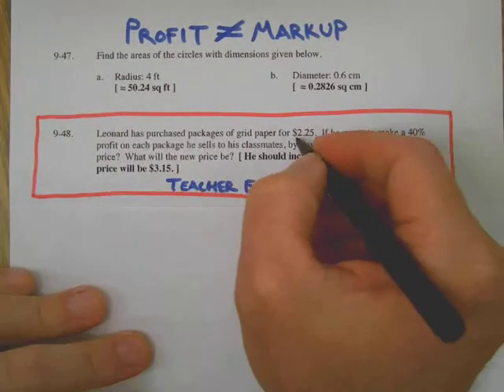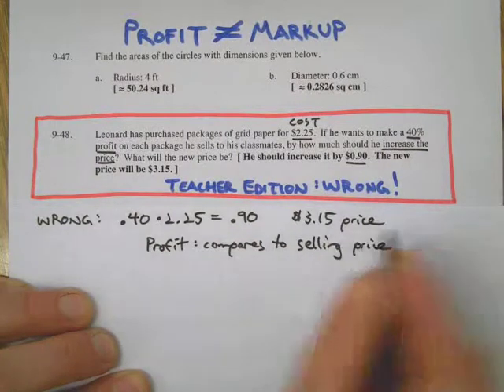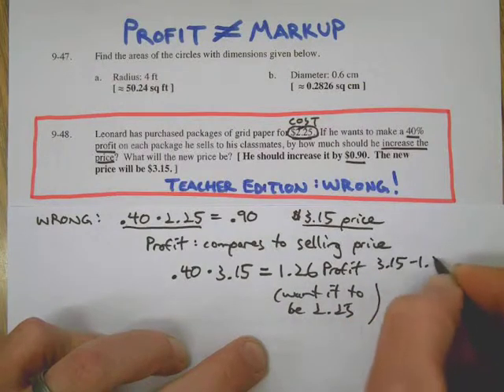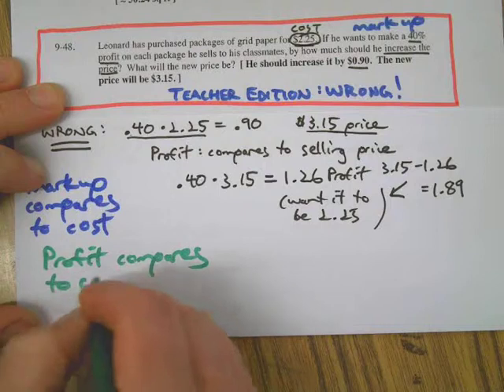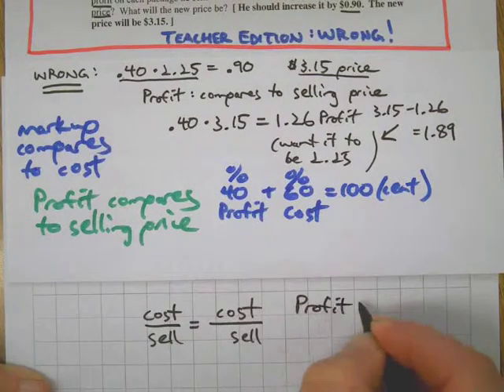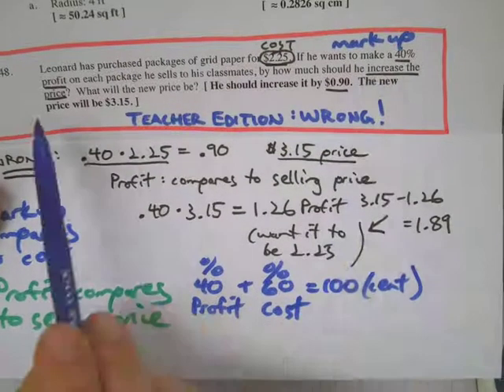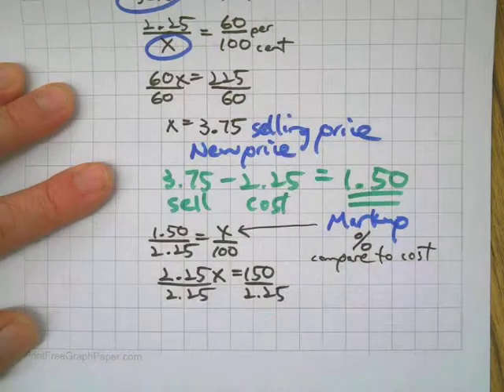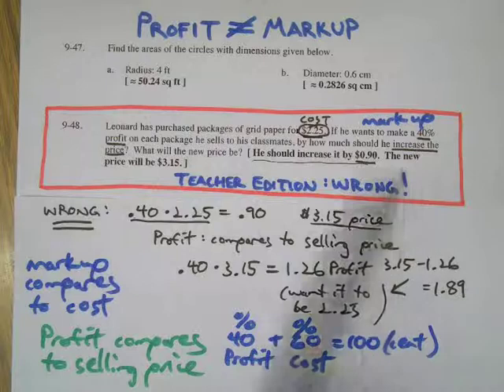Profit and Markup are Different !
Learn the difference between profit margin and markup, using an INCORRECT teacher edition and answer key as inspiration. Future business owners or sales people, pay attention! This could be the difference between success and failure!